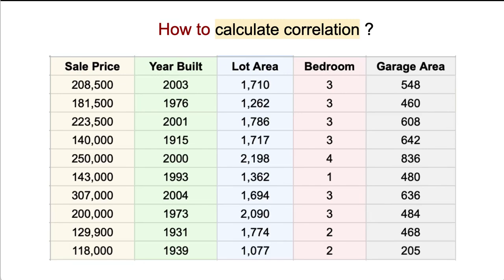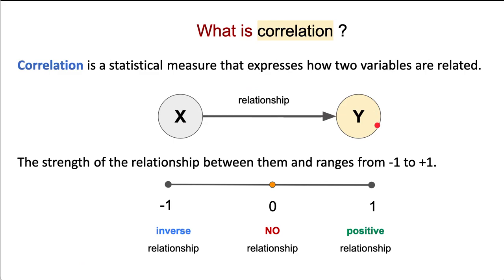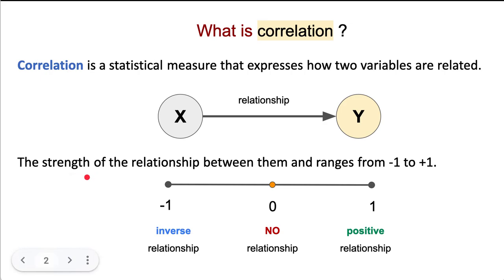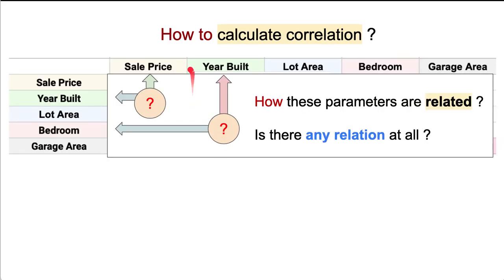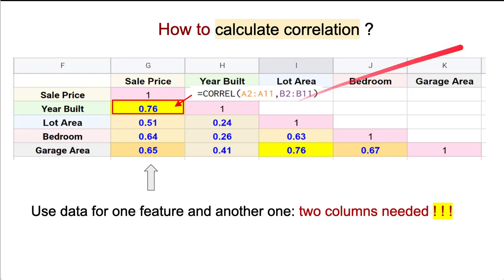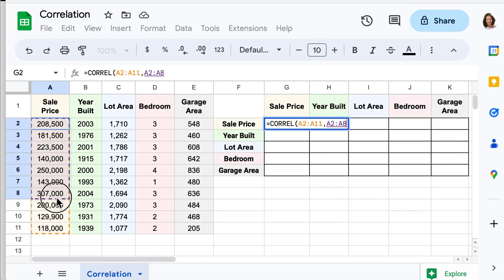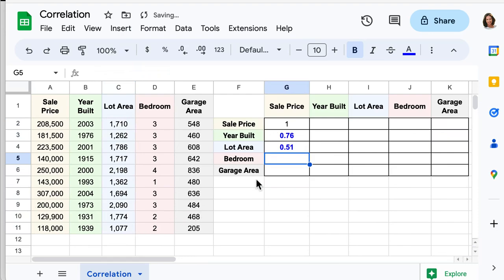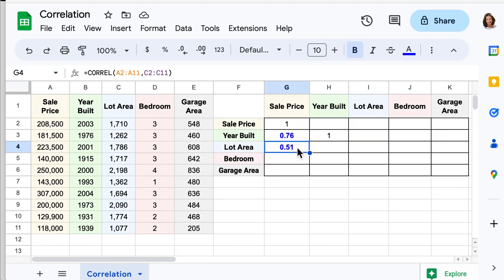Calculate correlation in Google Sheets - Dr. Nesvit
This video is about calculating the correlation between data in Google Sheets